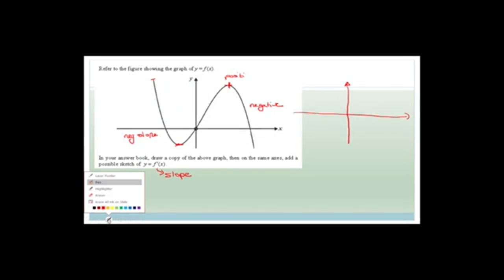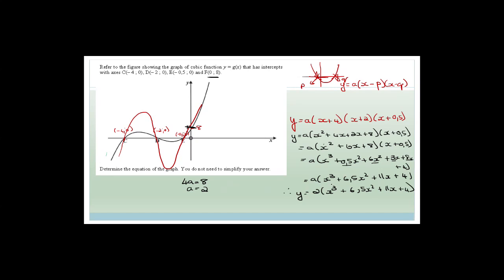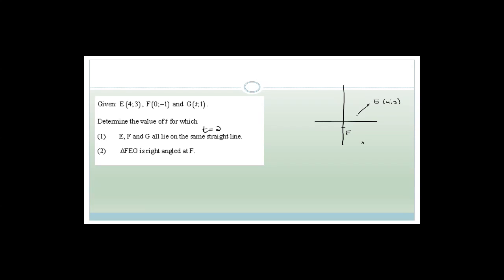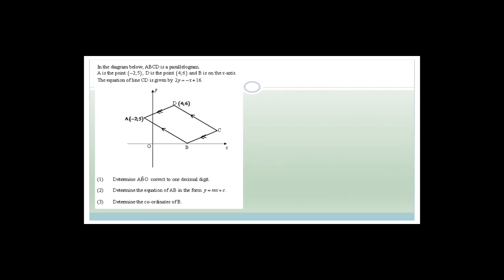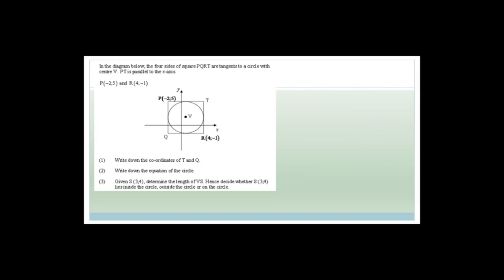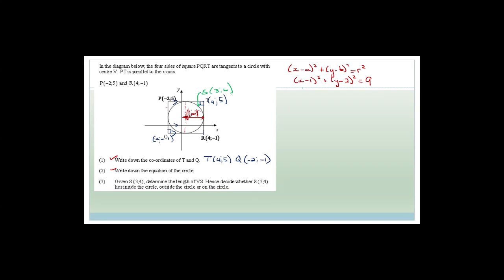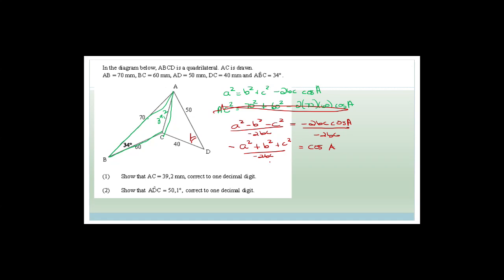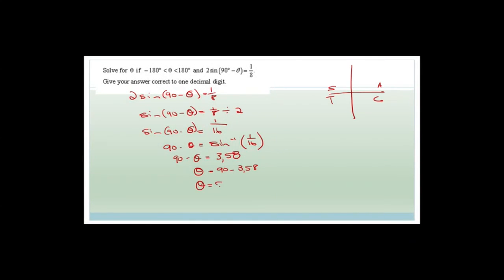Exam Revision Week 31.5 Revision